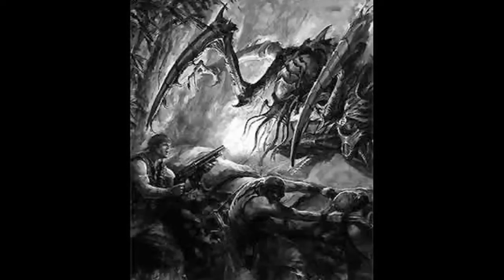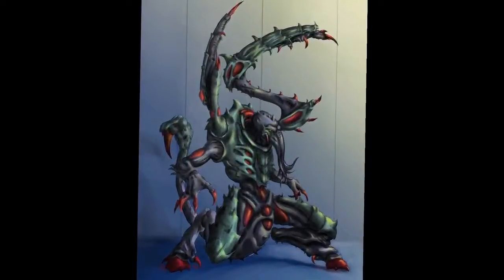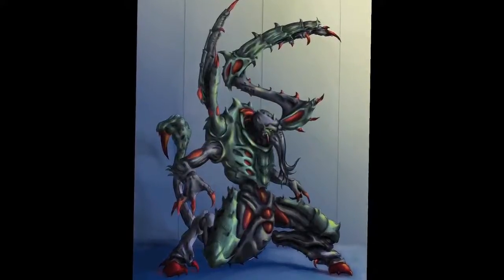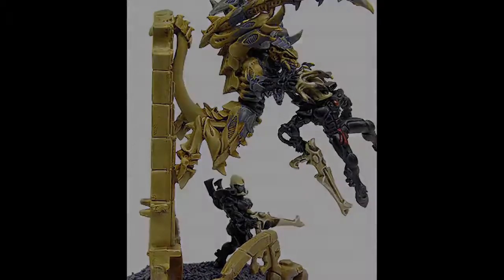Tyranid Tactics: Useless Units 2/3 "Lictors"